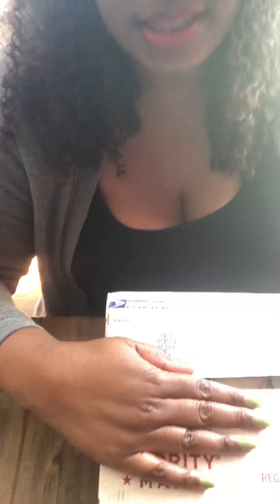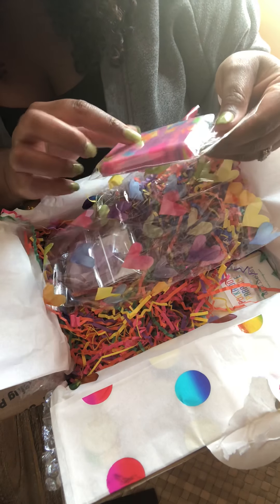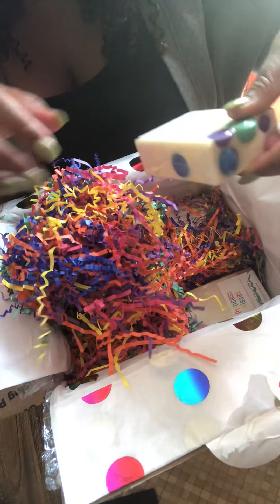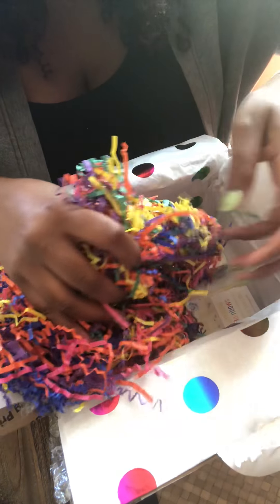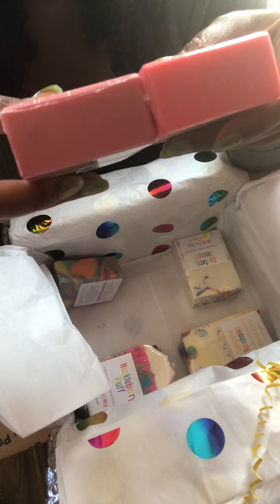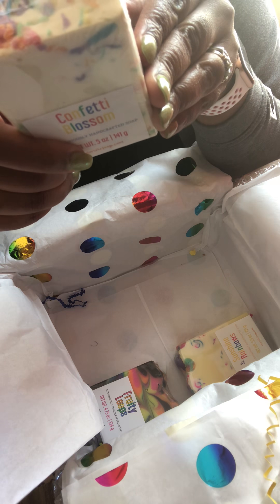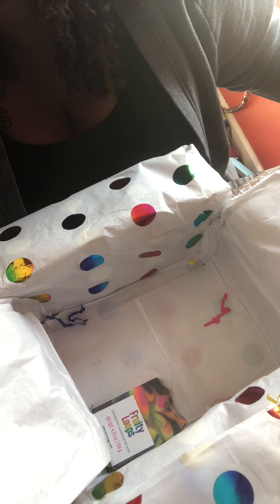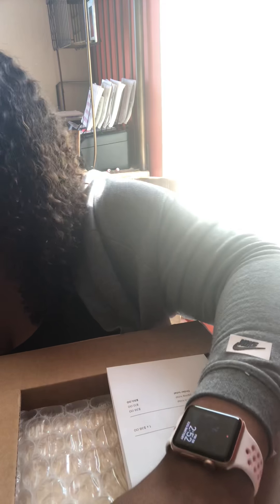Unboxing of Missouri River Soap & Workshop Heritage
OMG! I came home from work today and I was so happy to find 2 boxes waiting for me!!! Join me while I dig into the goodies I ordered from 2 of my most favorite shops!